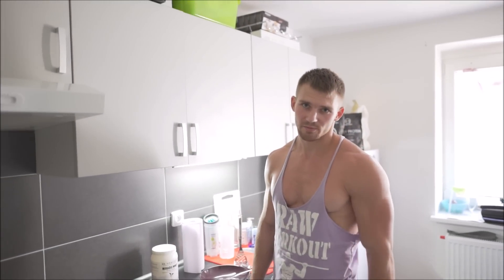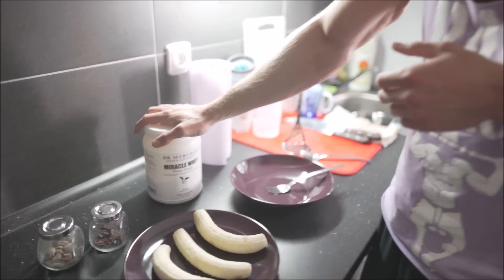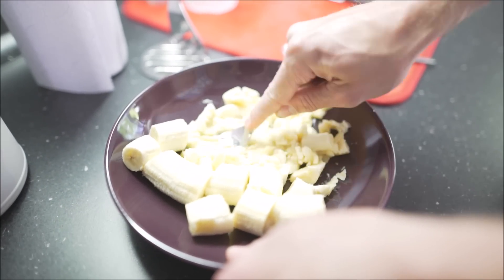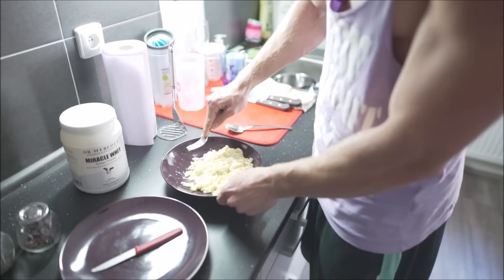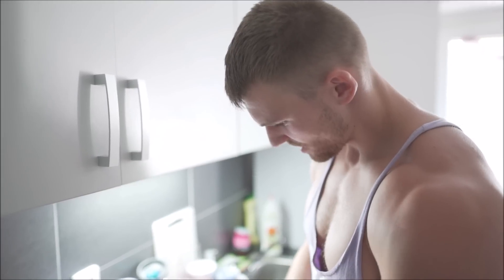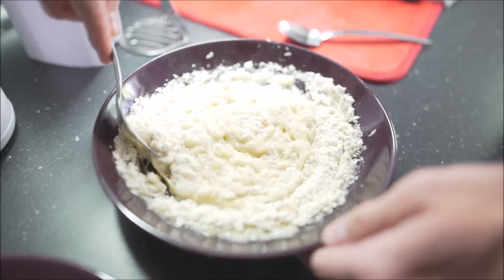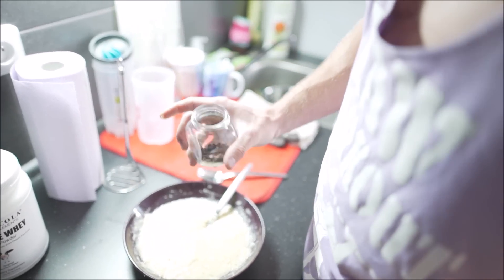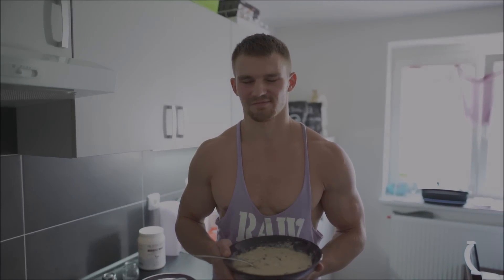Adam Raw - Warrior snack I.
My simple recipe for home made snack useful to any workout active people(Warriors). More recipes coming if i see your interest!